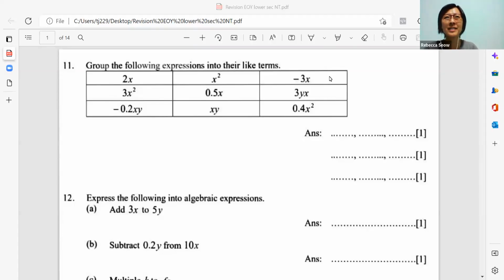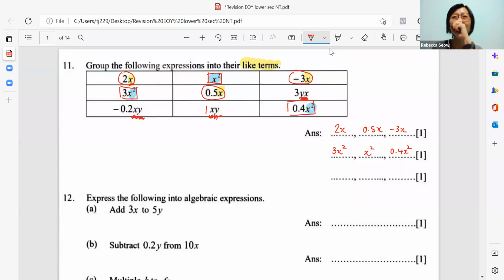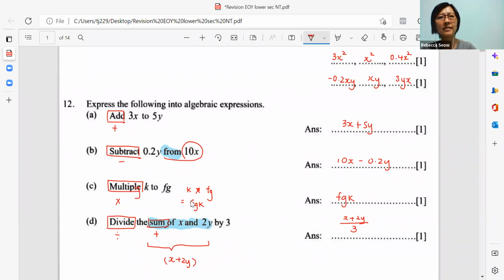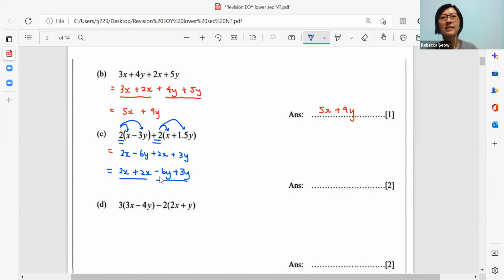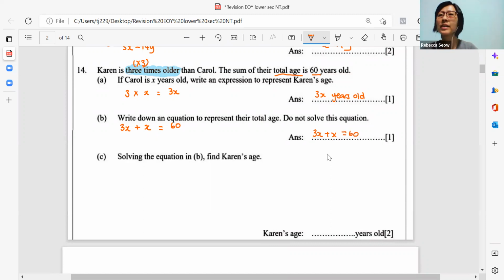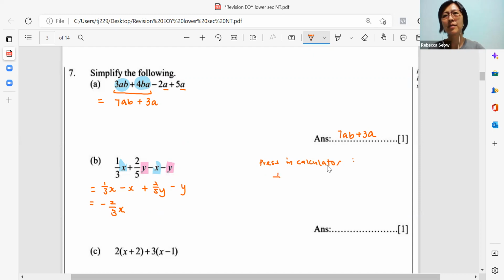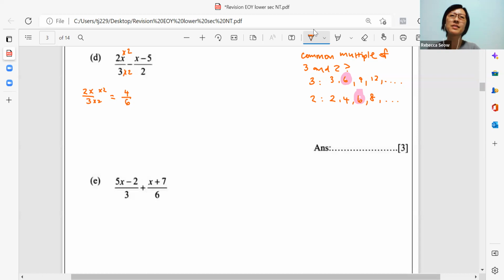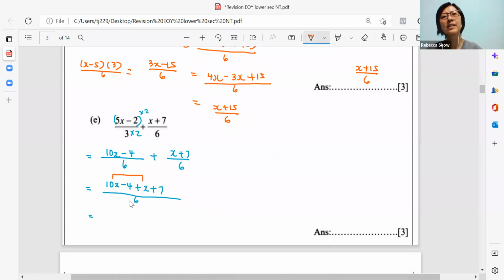Secondary 1 and 2 algebra (Normal Technical Stream)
This teaching video shows you how to approach past year exam questions related to algebra.